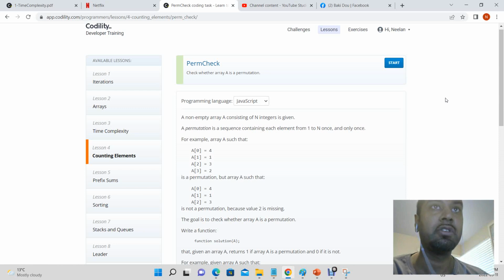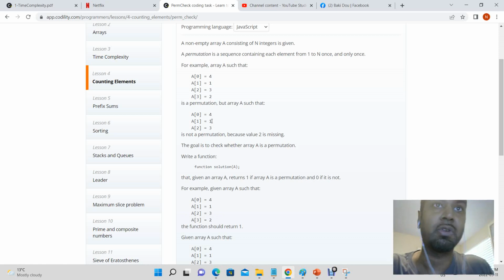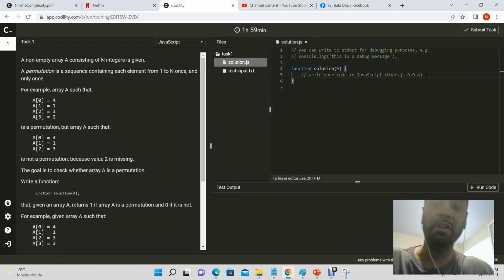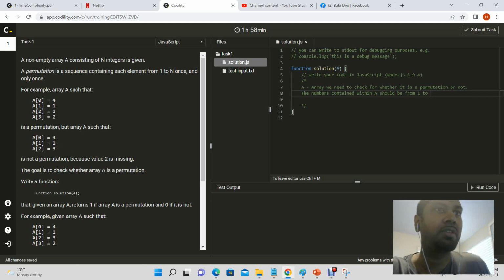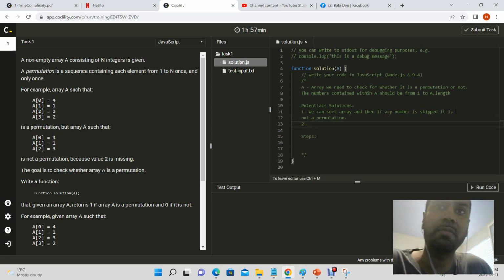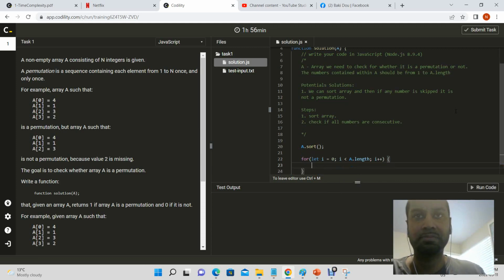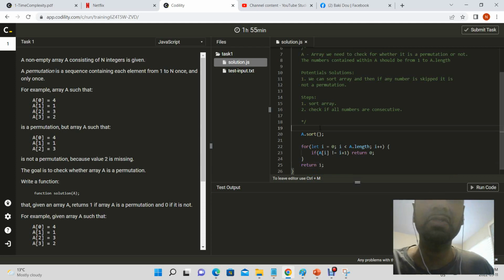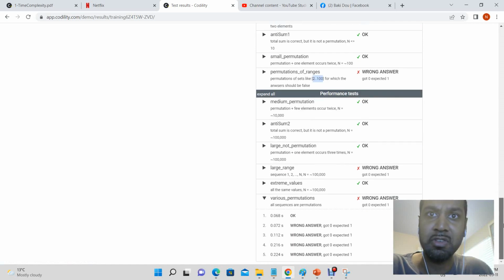Codility - PermCheck (JavaScript) - Part 1/2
Lesson 4 -Counting Elements.

Task Description:
A non-empty array A consisting of N integers is given.

A permutation is a sequence containing each element from 1 to N once, and only once.

For example, array A such that:

    A[0] = 4
    A[1] = 1
    A[2] = 3
    A[3] = 2
is a permutation, but array A such that:

    A[0] = 4
    A[1] = 1
    A[2] = 3
is not a permutation, because value 2 is missing.

The goal is to check whether array A is a permutation.

Write a function:

class Solution { public int solution(int[] A); }

that, given an array A, returns 1 if array A is a permutation and 0 if it is not.

For example, given array A such that:

    A[0] = 4
    A[1] = 1
    A[2] = 3
    A[3] = 2
the function should return 1.

Given array A such that:

    A[0] = 4
    A[1] = 1
    A[2] = 3
the function should return 0.

Write an efficient algorithm for the following assumptions:

each element of array A is an integer within the range [1..1,000,000,000].